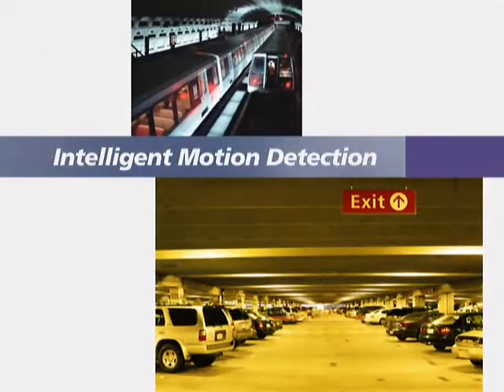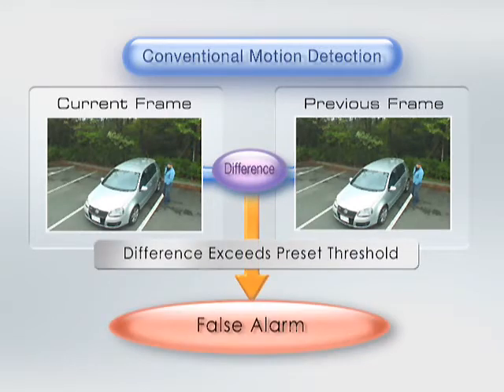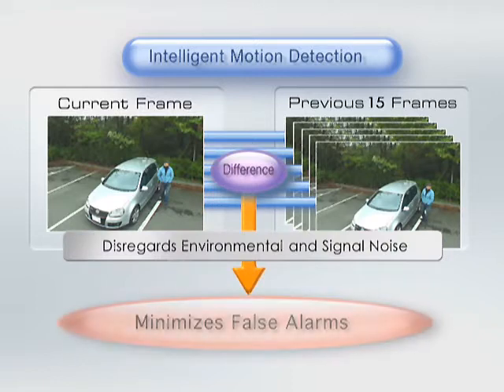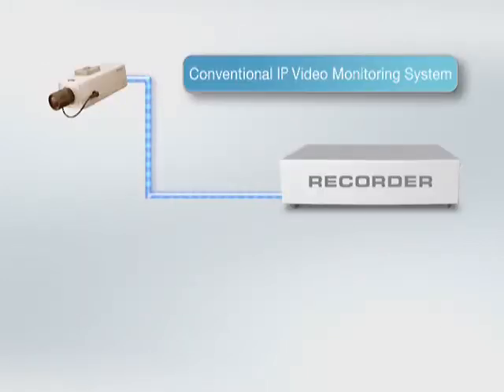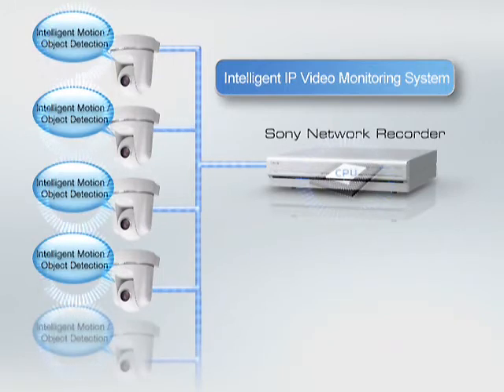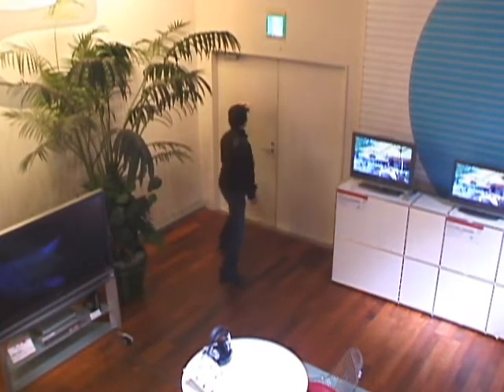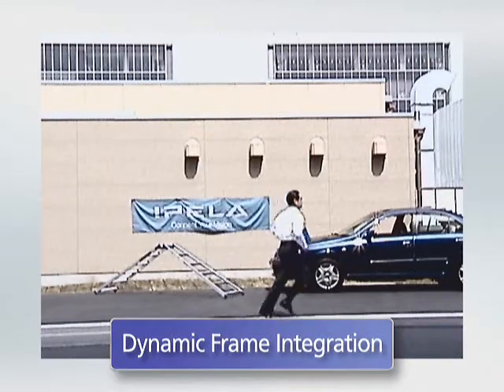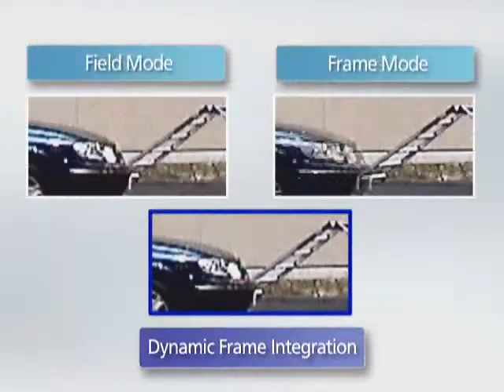Advance_features_RX550_RZ50_CS50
按一下以加入描述...